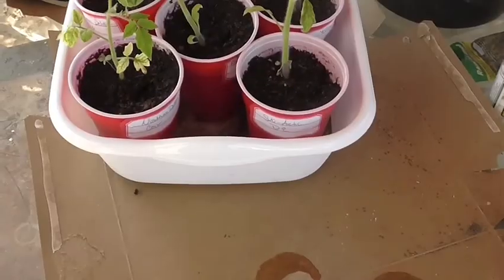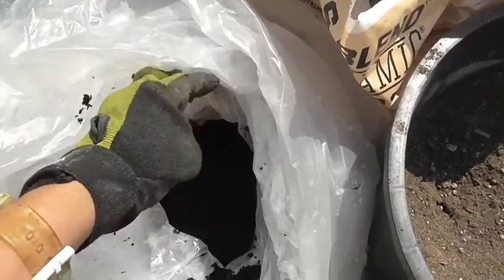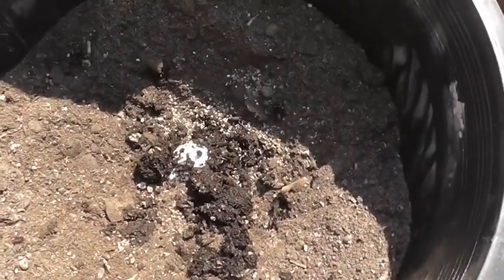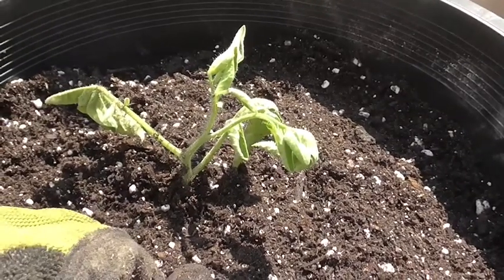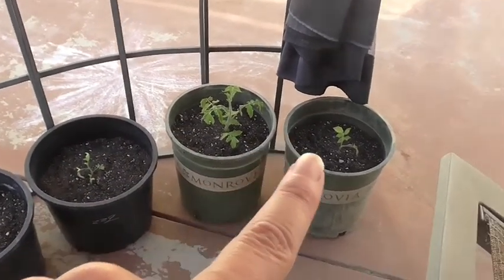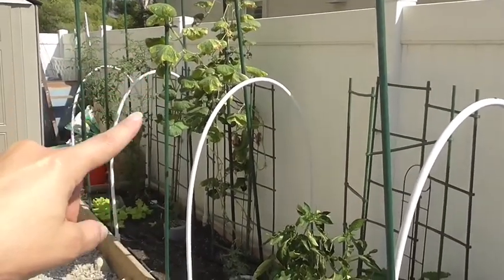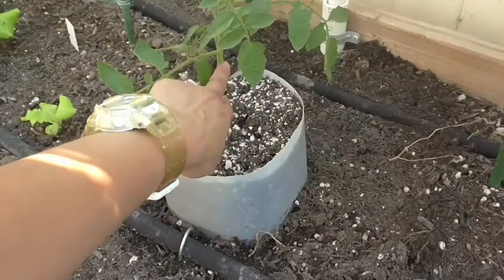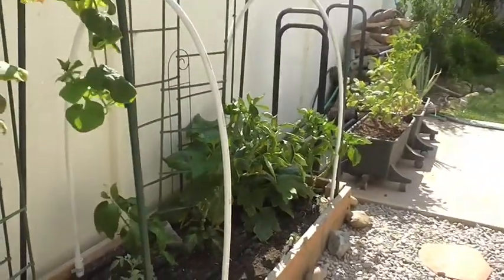Transplanting Tomatoes Tips and Tricks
Today I'm transplanting my tomato seedlings that I grew in coco-coir and diatomaceous earth.  I show you what I plant them in and give you an update on my side yard.